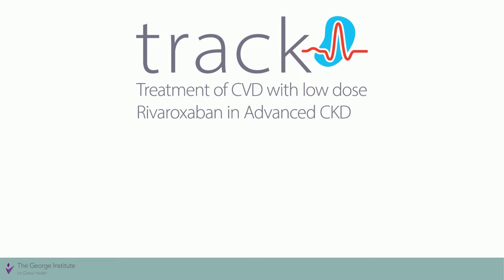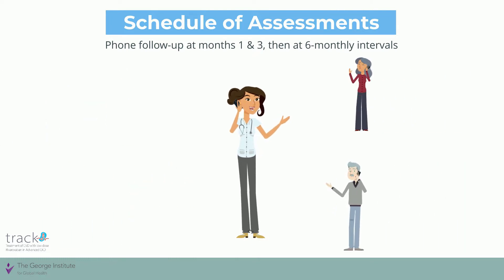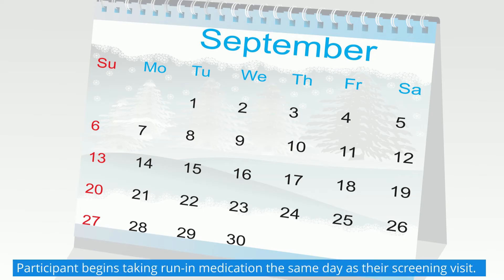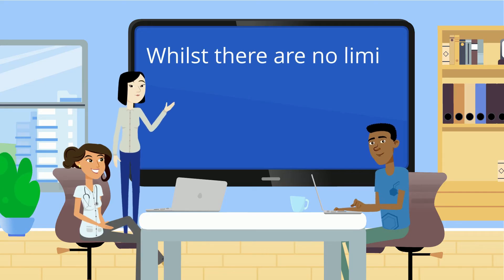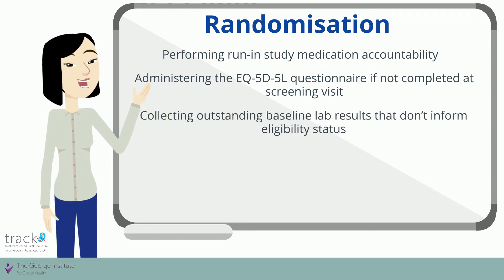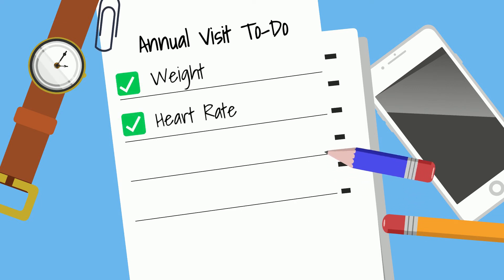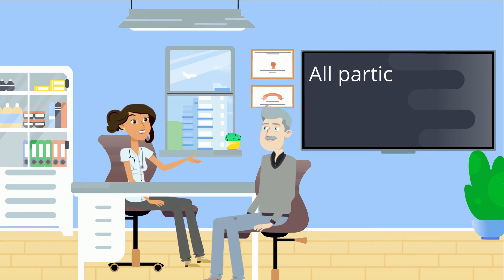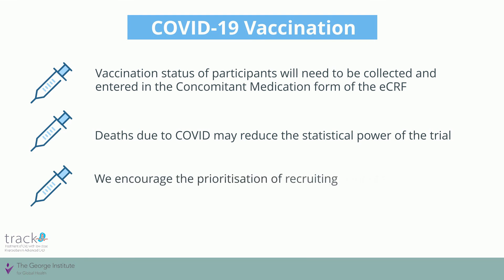TRACK Study Procedures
This video will go through the Study Visits and Procedures of the TRACK trial.